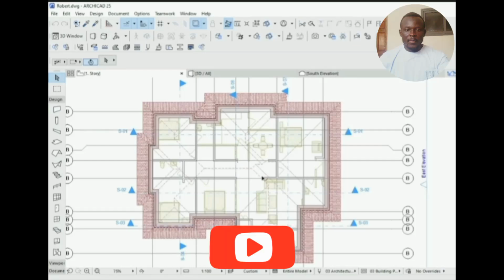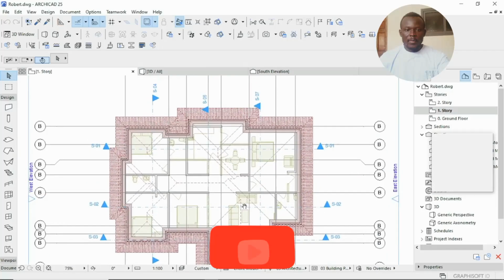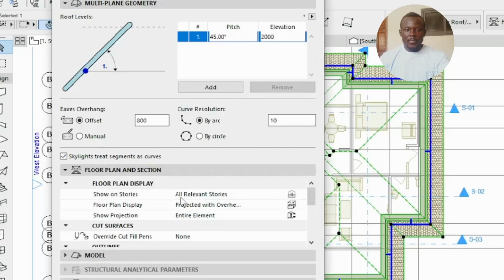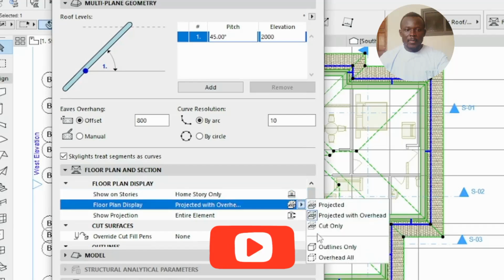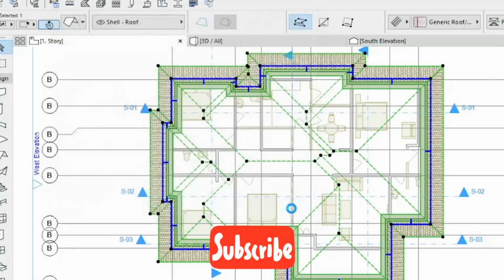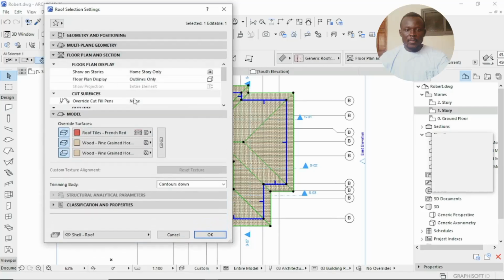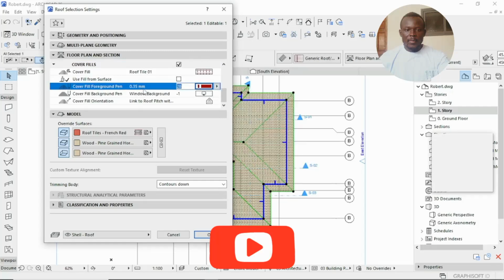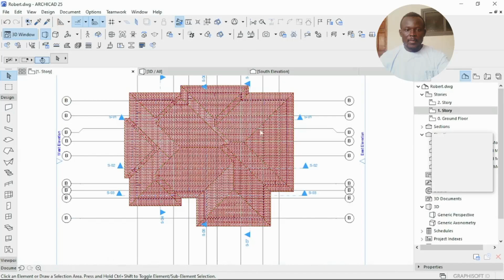How to Add a Proper Roof in ArchiCAD | Step-by-Step Tutorial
Learn how to add a proper roof in Archicad with this easy step-by-step tutorial. Whether you’re an architecture student, designer, or professional, this guide will help you create accurate roof structures in your projects. We’ll cover essential tools, roof settings, and practical tips to make your design process smoother in Archicad.